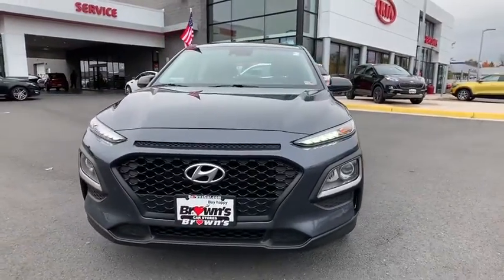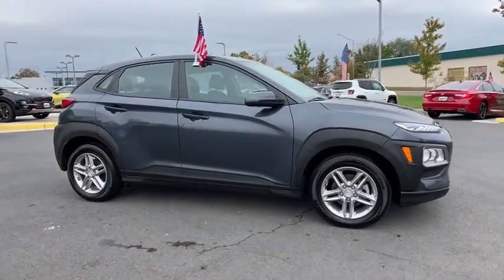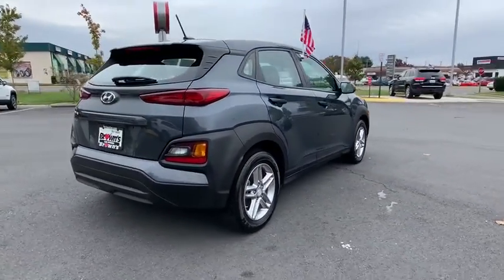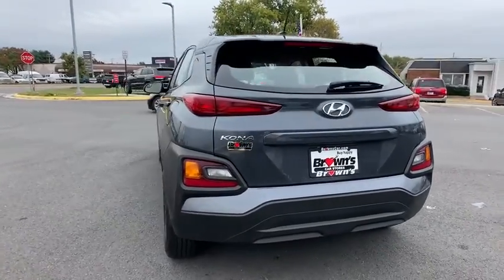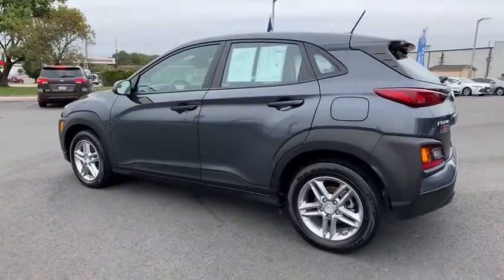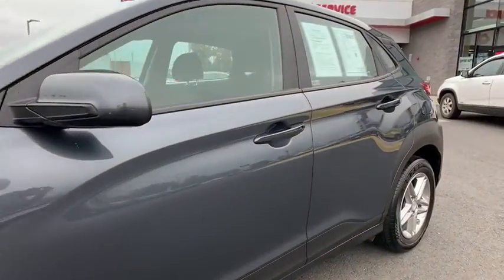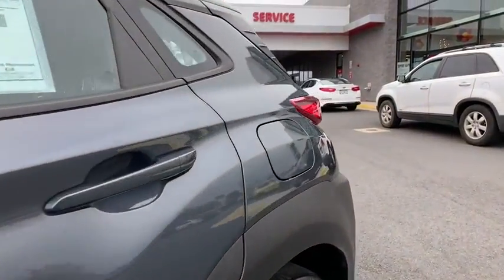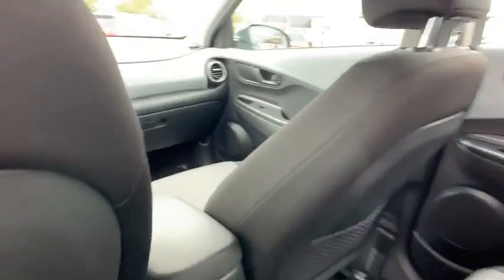2019 Hyundai Kona Chantilly, Fairfax, Woodbridge, Springfield, Manassas, VA A6346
Gray Used 2019 Hyundai Kona available in Manassas, Virginia at Browns Manassas Kia. Servicing the Chantilly, Fairfax, Woodbridge, Springfield VA area.

Recent Arrival! CARFAX One-Owner. Clean CARFAX. 2019 Hyundai Thunder Gray Kona SE FWD 6-Speed Automatic with Shiftronic I4 36-Point Inspection Backup Camera Bluetooth Good Brakes Good Tires. 27/33 City/Highway MPGbrPlease call for more information and schedule your free test drive today.brbrAwards:br * 2019 KBB.com 10 Coolest New Cars Under $20000 * 2019 KBB.com 10 Best SUVs Under $30000 * 2019 KBB.com Best Buy Awards